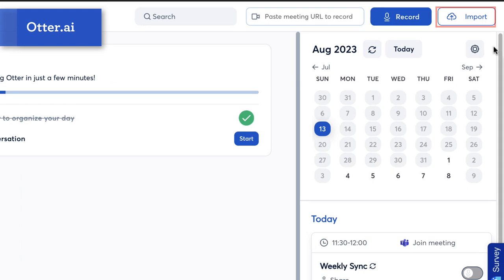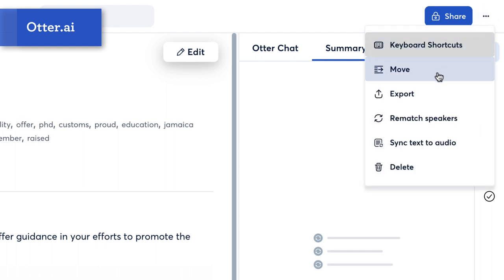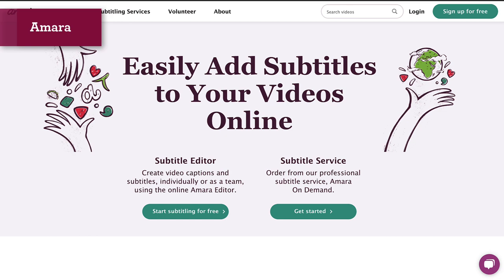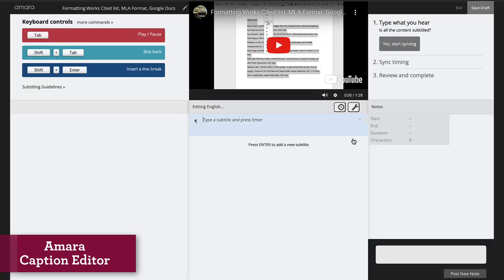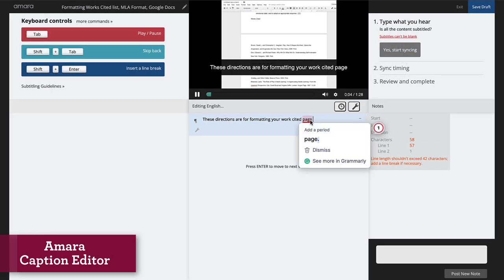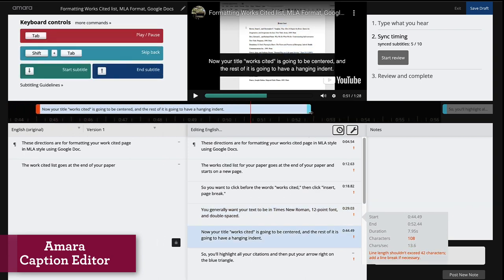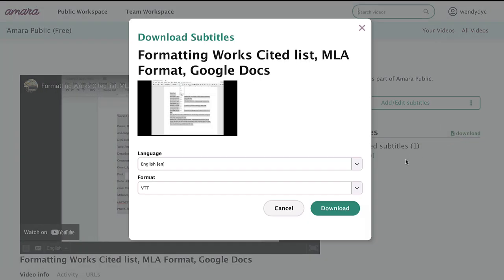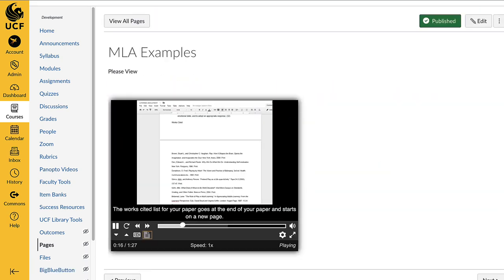Using Otter.ai and Amara Applications for Transcripts and Captioning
Learn how to create a transcript using the Otter.ai application. Transcripts can be an added resource for students. If you have third-party videos on YouTube in your course, you can create a caption file for them using the Amara application.